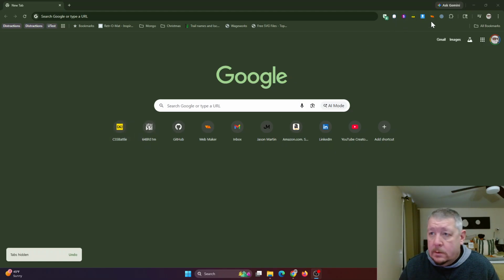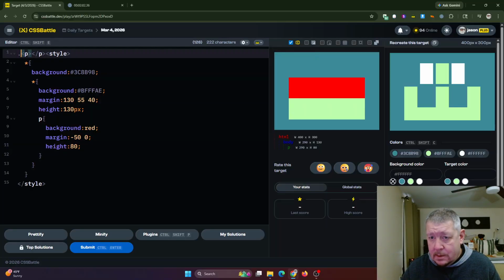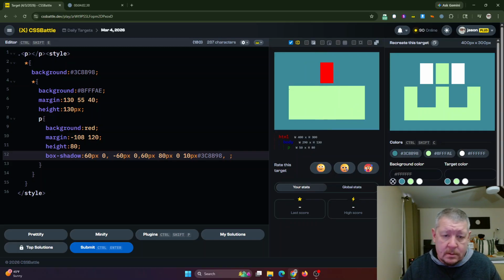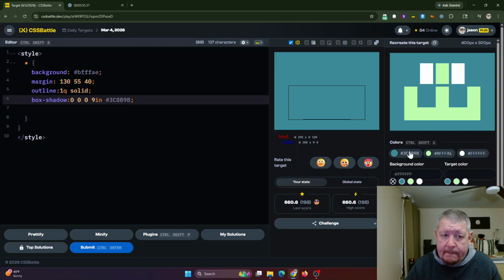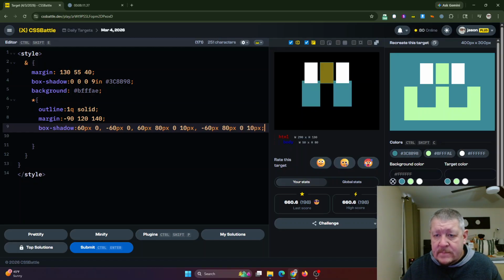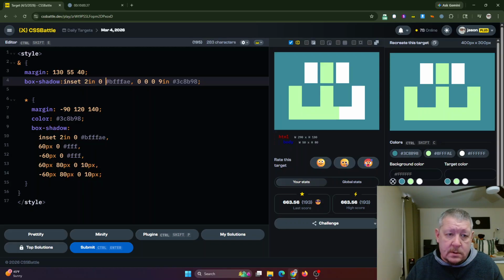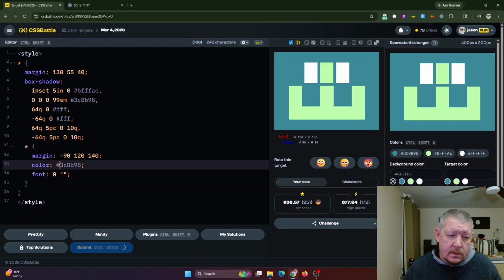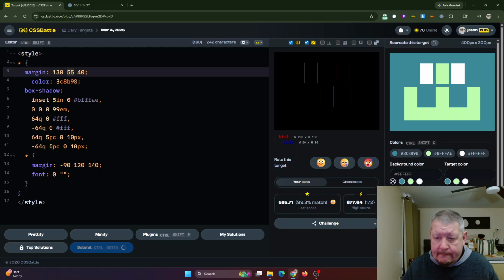CSSBattle Daily 2026 03 04